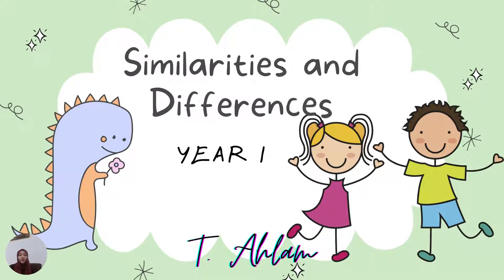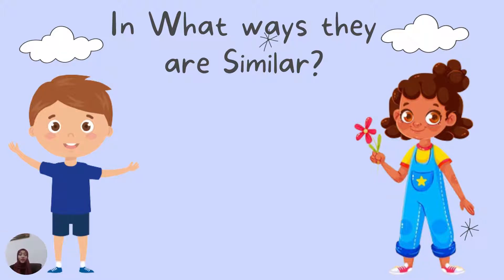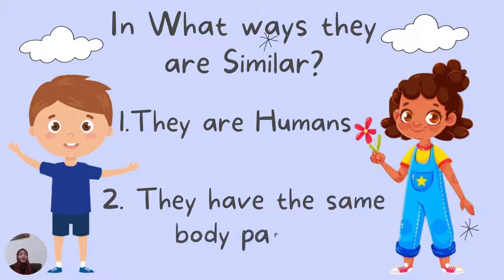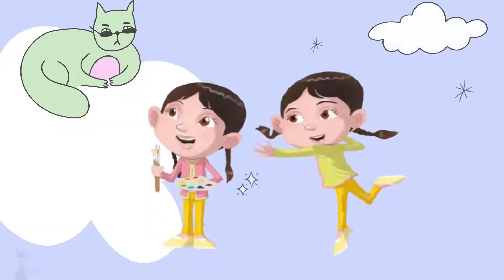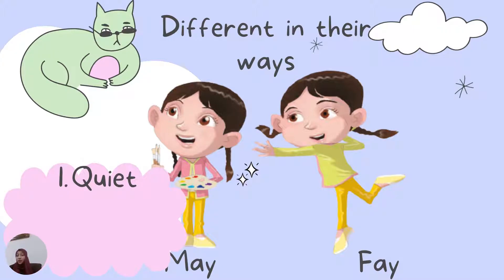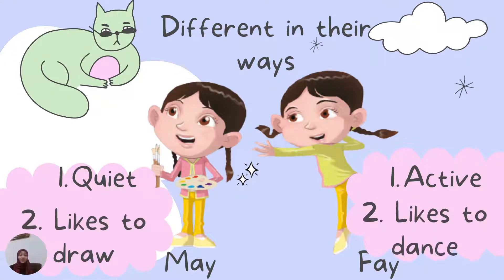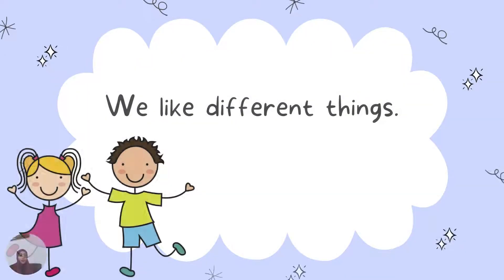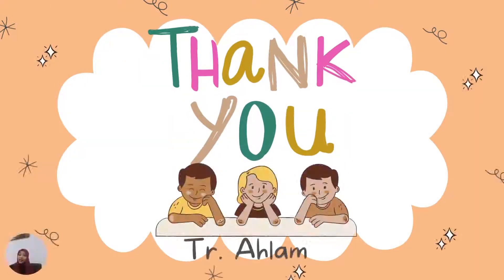Similarities and Differences Year 1 Science - Flipped Learning